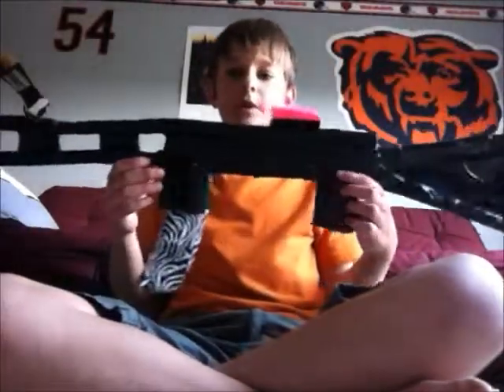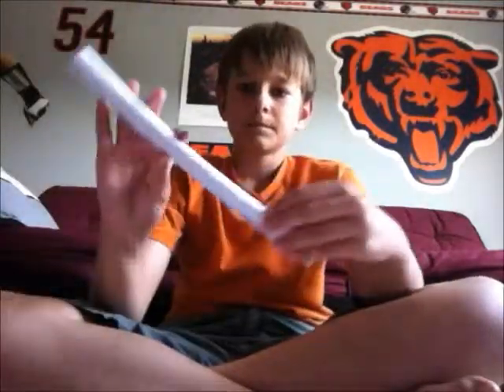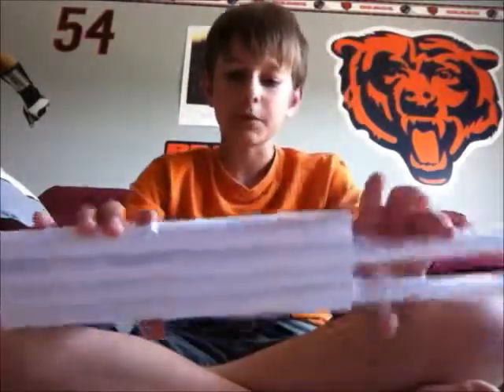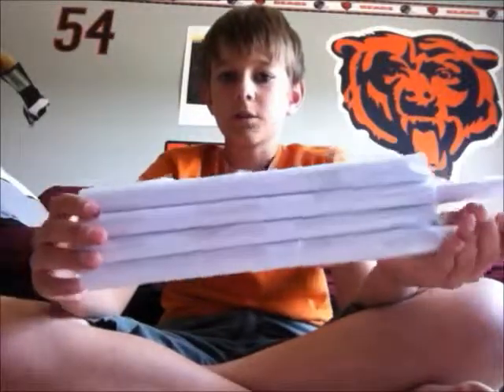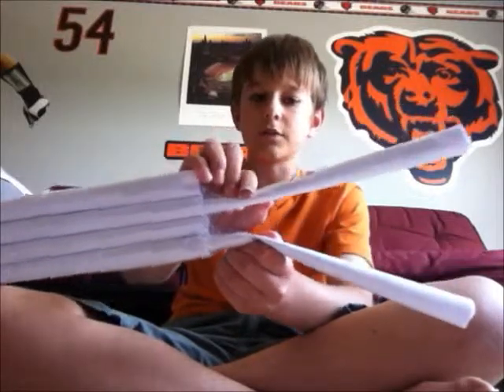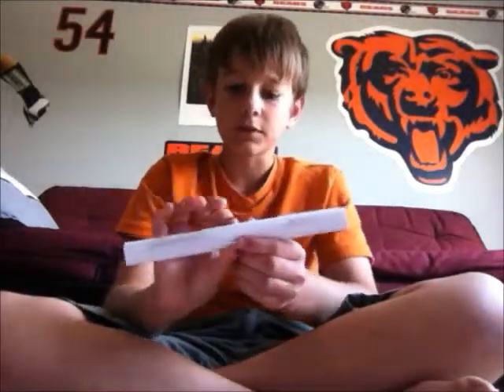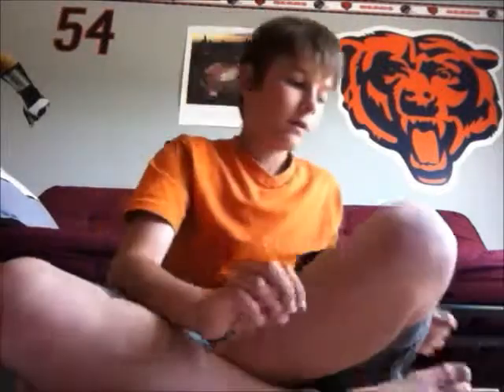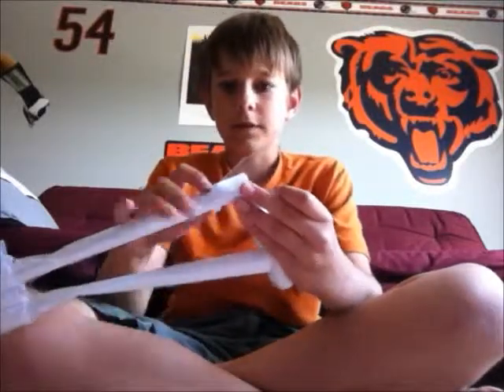How to make a Paper AK-47 pt.1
Dylan makes an AK-47